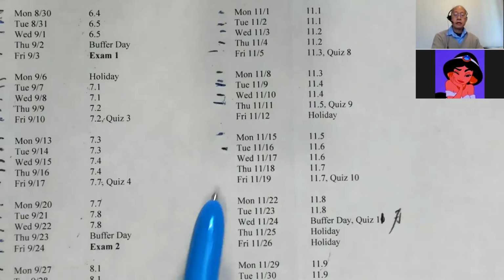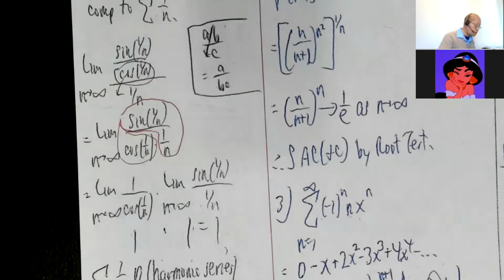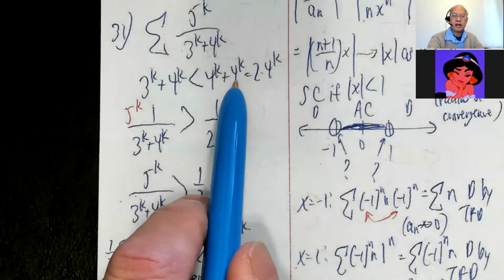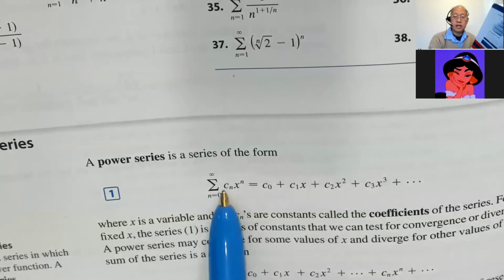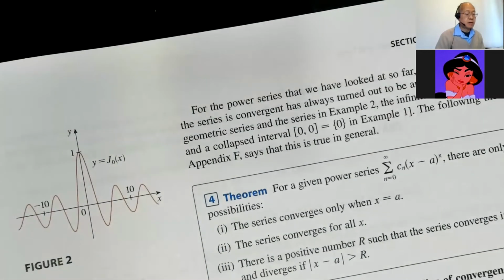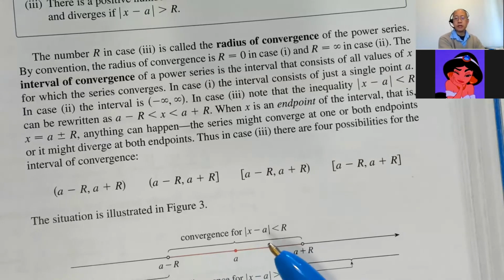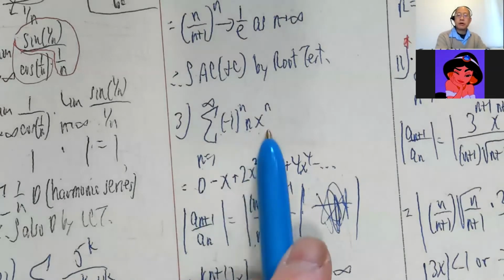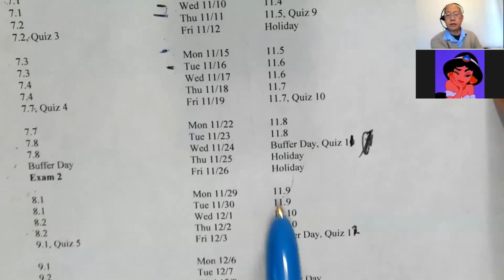MATH 252 WED 11/17/21